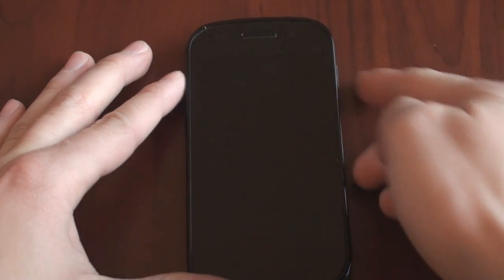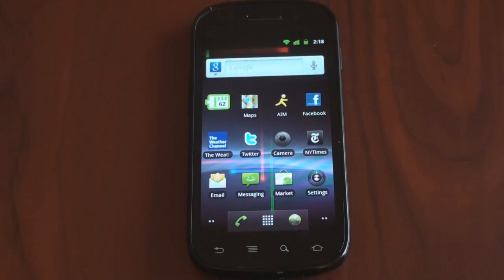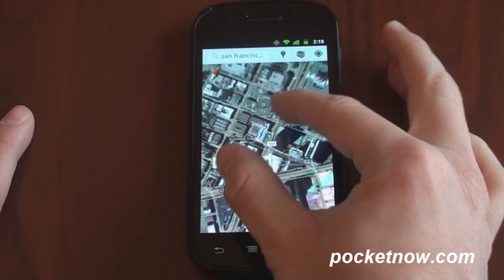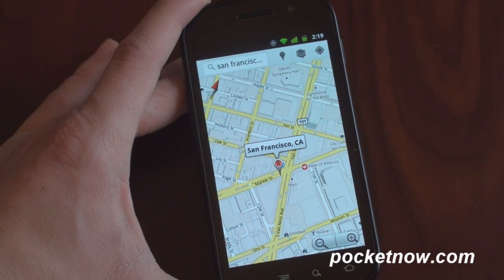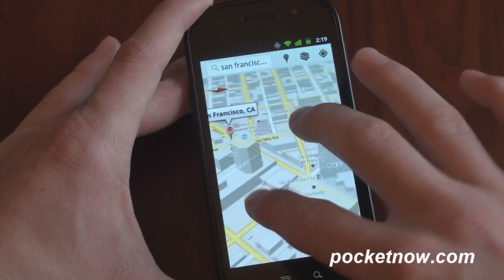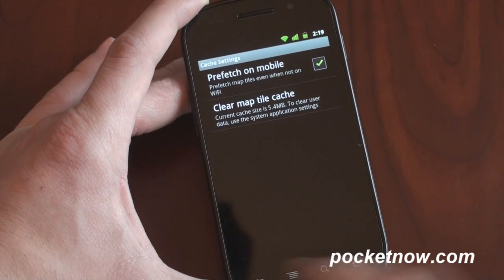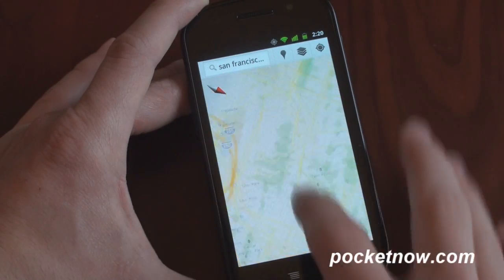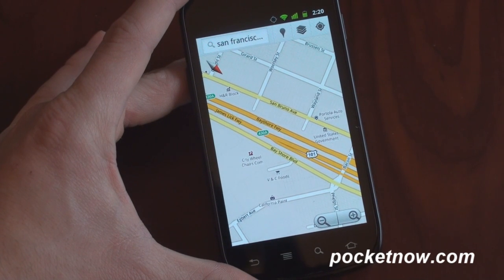Google Maps 5 for Android | Pocketnow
Here is a look at the new Google Maps for Android, shown on the Nexus S. It adds cached maps, vector-based data, 3D views, and more. If you have an Android phone, the update is free.